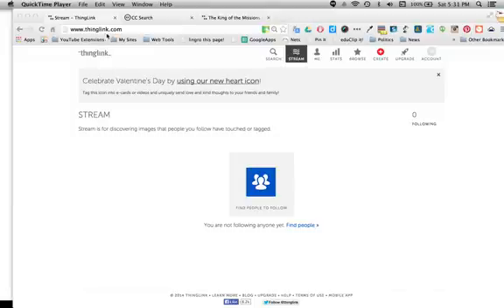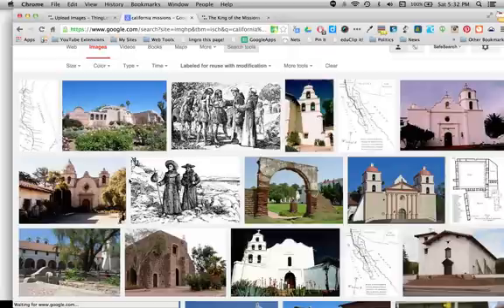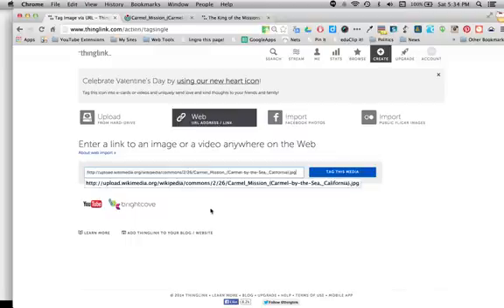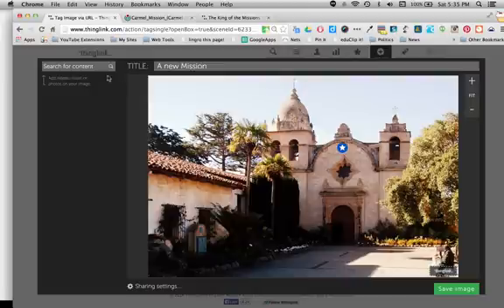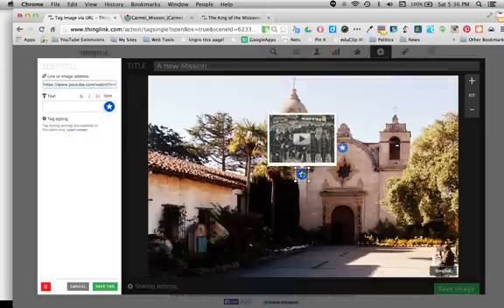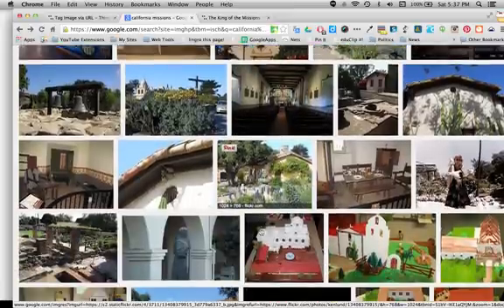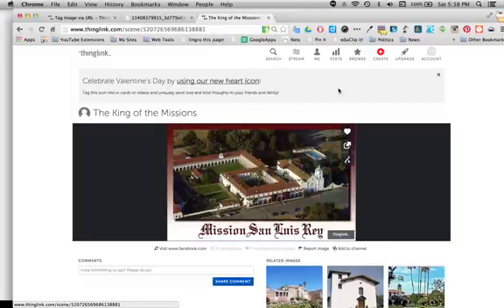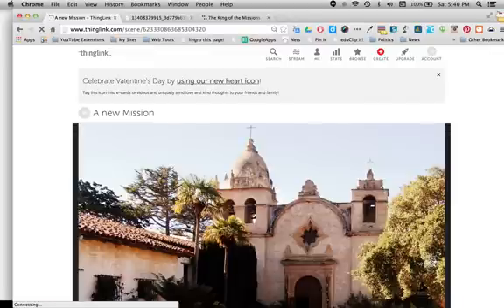Creating a Thinglink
This is a tutorial for students to use when learning how to create a Thinglink.